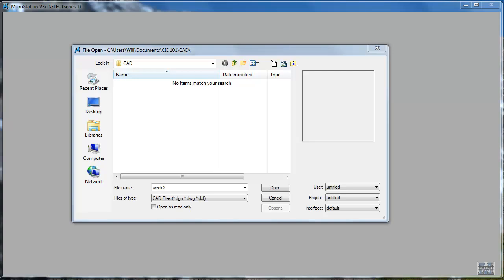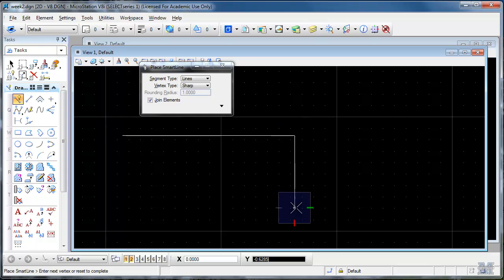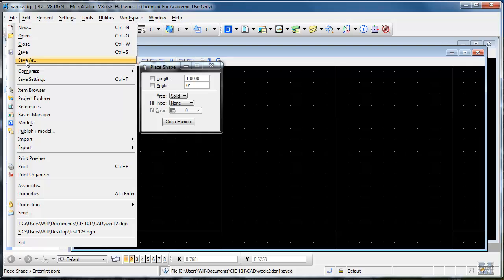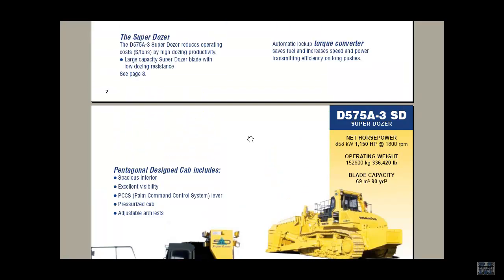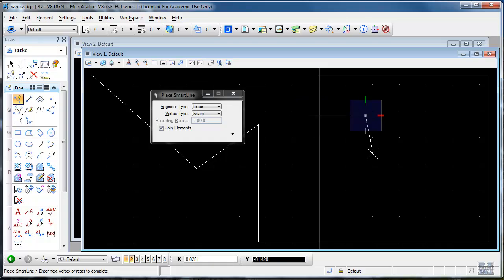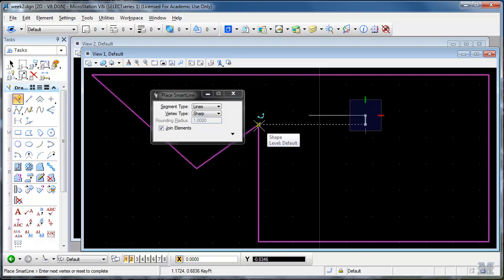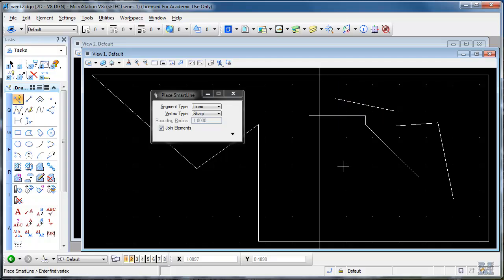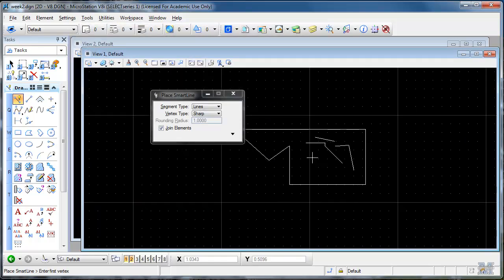Microstation lecture 01 (CIE 101, Civil Engineering Graphics)